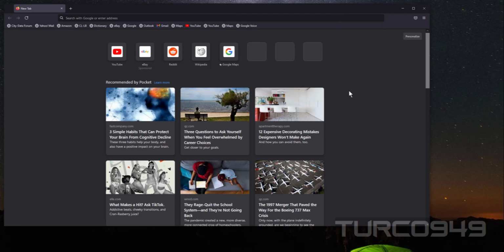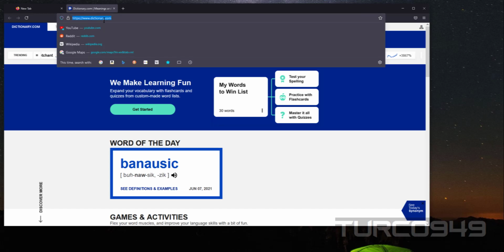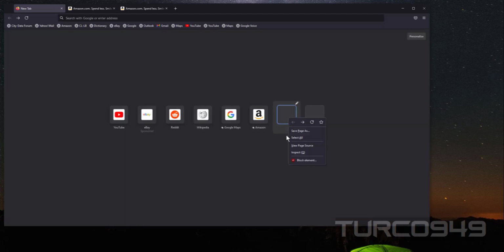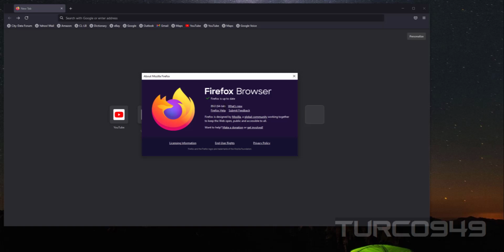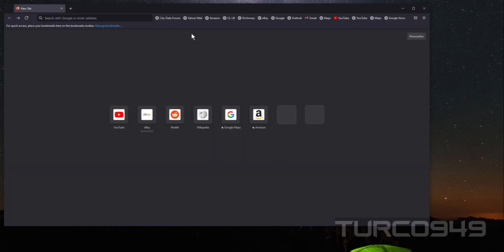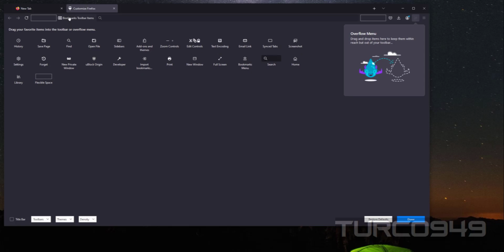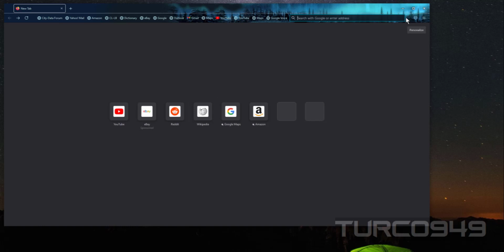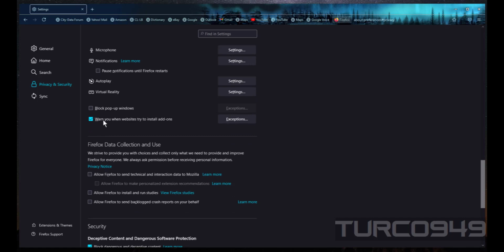Firefox UI - Toolbar Customization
If you followed a link to this video, please see the one that supersedes this one: